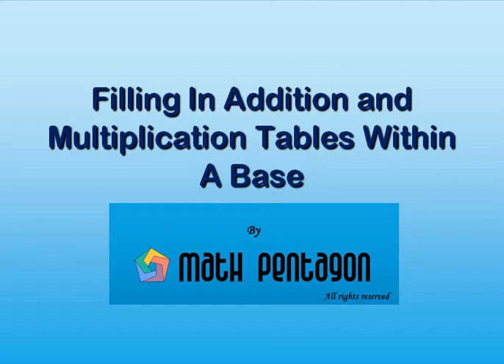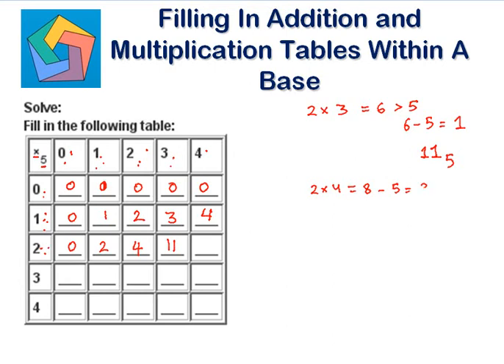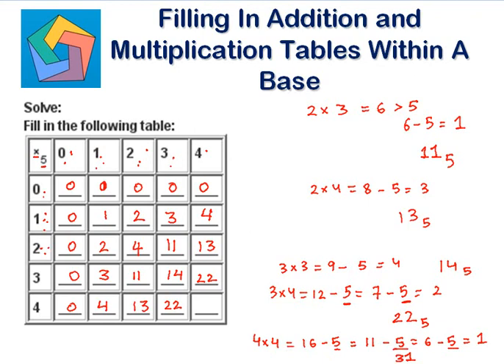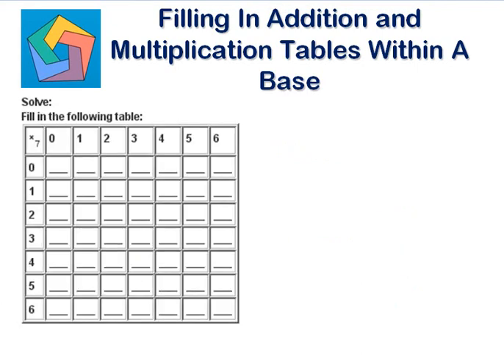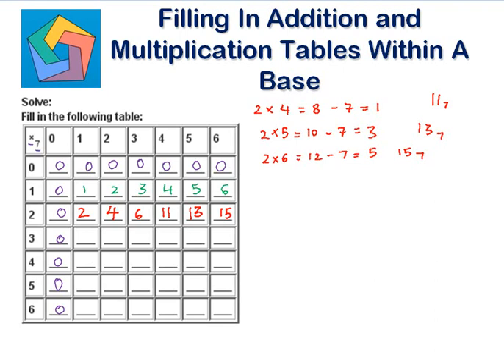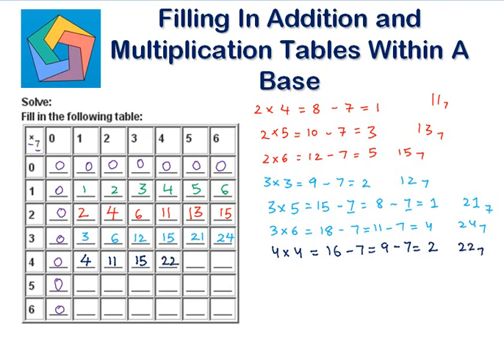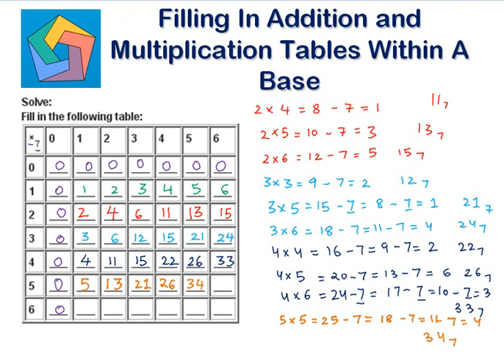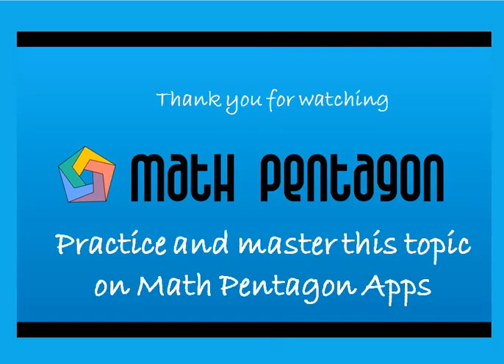Filling in Addition & Multiplication Tables within a base